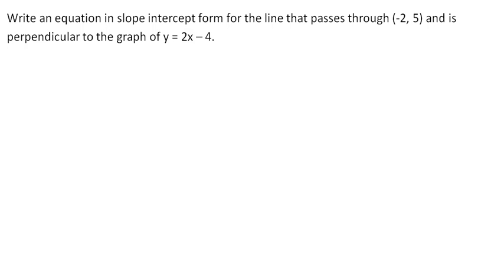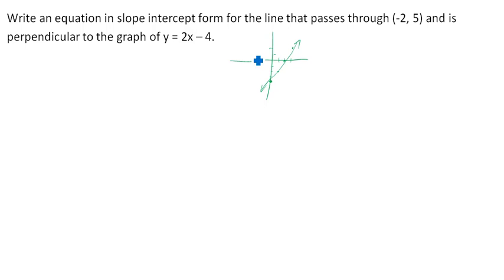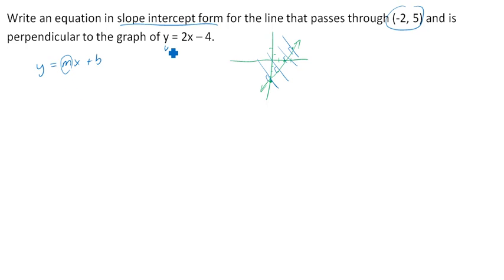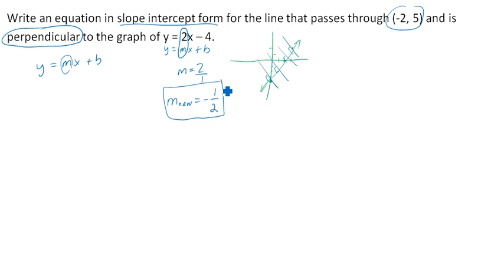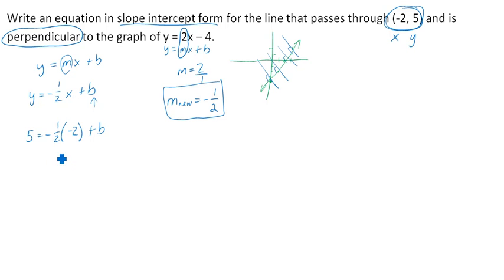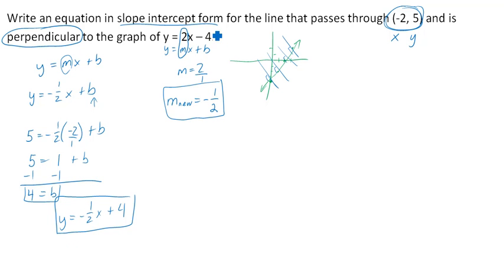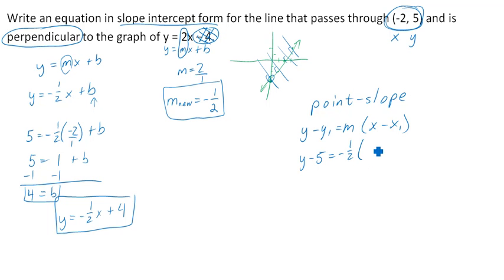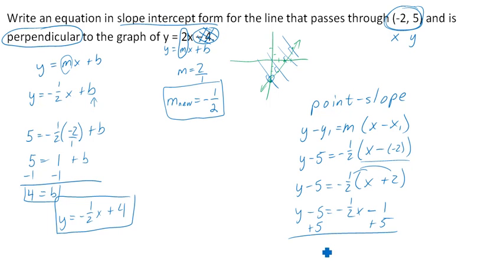5 Minute Math: Writing a linear equation for a line perpendicular to a given line.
How to write the linear equation of a line perpendicular to a given line through a given point.  I include slope-intercept form and point-slope here!